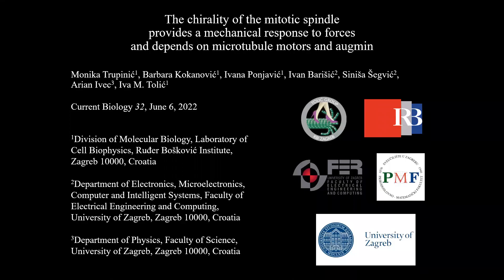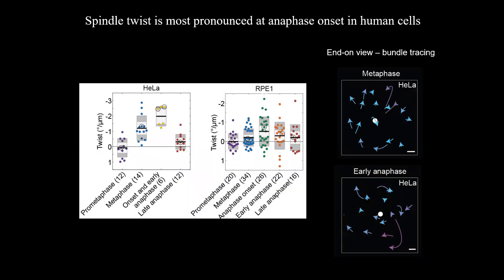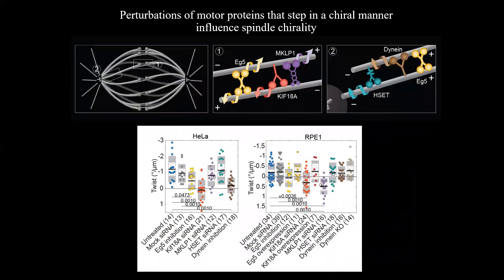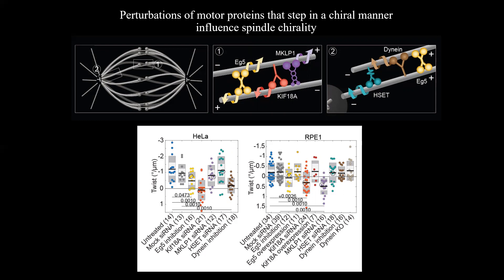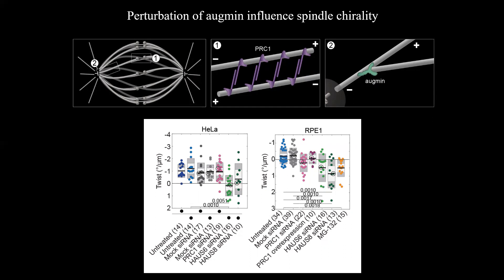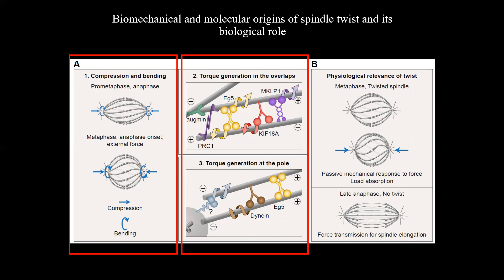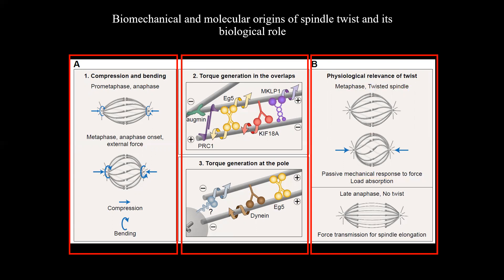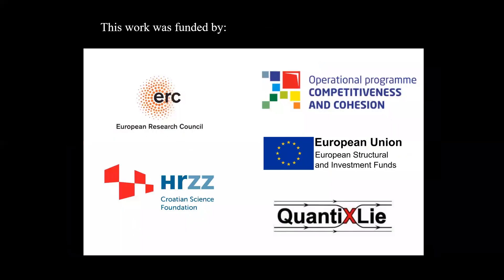Chirality of the mitotic spindle / Curr. Biol., May 9, 2022 (Vol. 32, Issue 11)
Trupinić et al. show that the chirality of the mitotic spindle is most pronounced near the metaphase-to-anaphase transition, and it depends on microtubule motor proteins and augmin. End-on compression of the spindle increases its left-handed twist, suggesting a role of chirality in allowing the spindle to absorb mechanical load.

M. Trupinić, B. Kokanović, I. Ponjavić, I. Barišić, S. Šegvić, A. Ivec, and I.M. Tolić (2022). The chirality of the mitotic spindle provides a mechanical response to forces and depends on microtubule motors and augmin. Curr. Biol. 32.